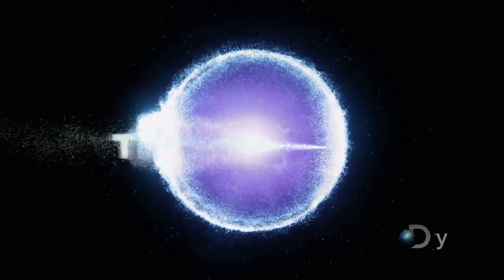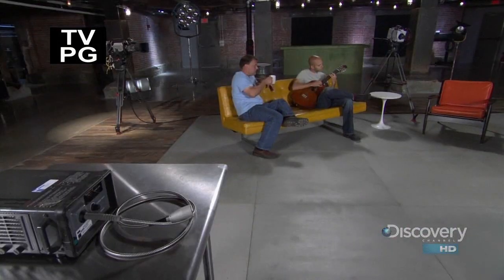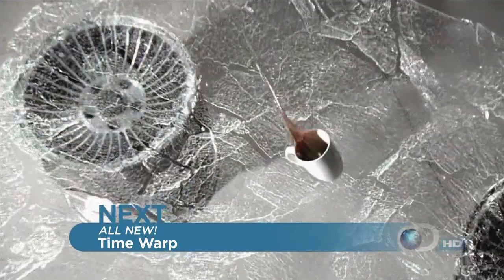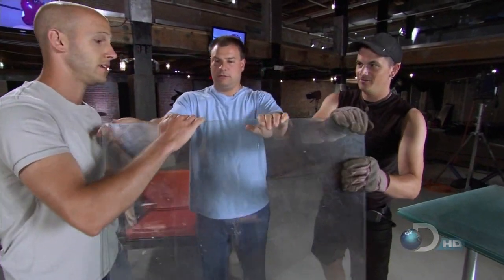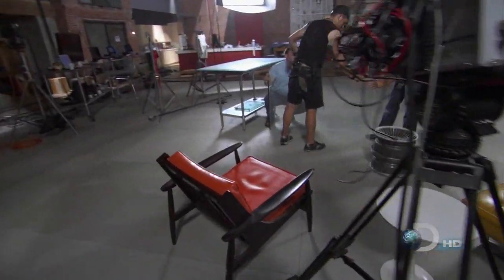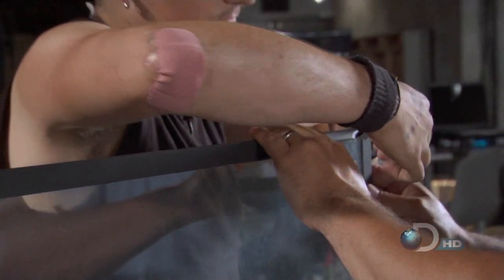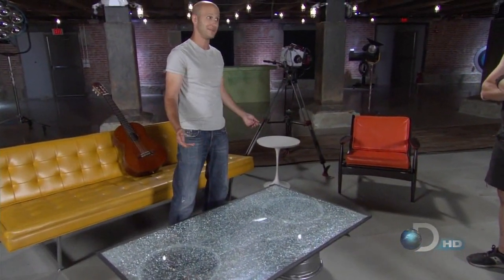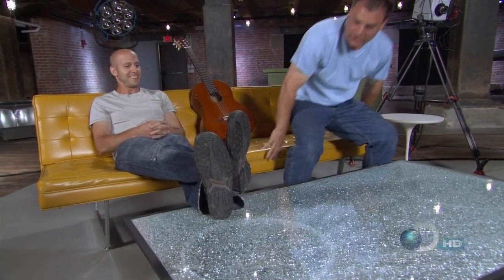Time Warp - Tempered glass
Time Warp @ Discovery HD - Tempered glass